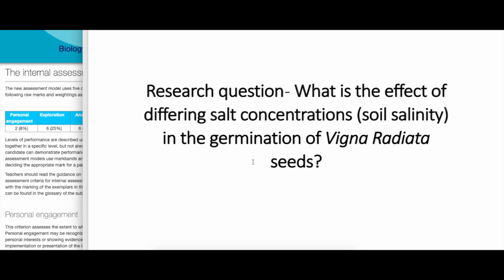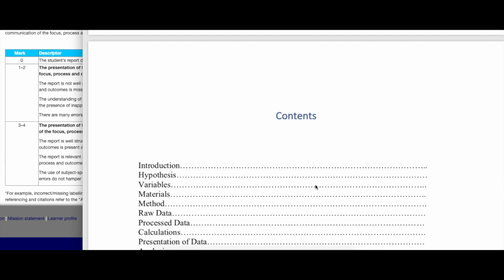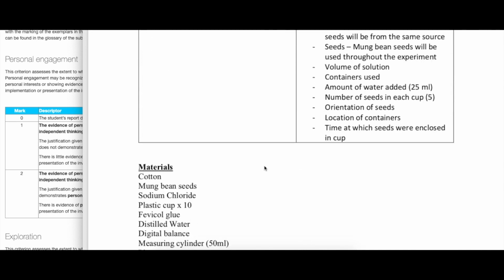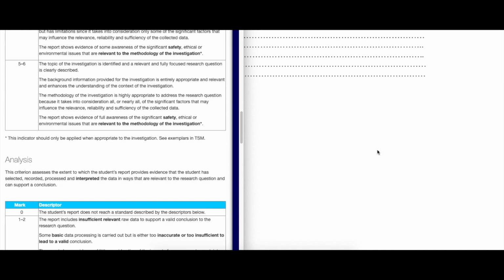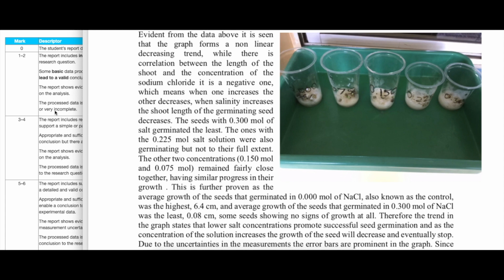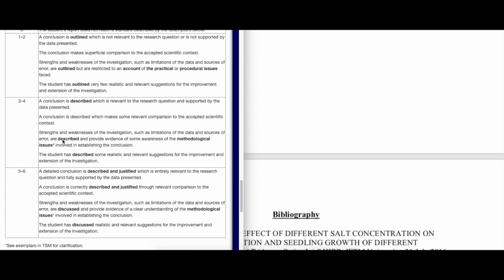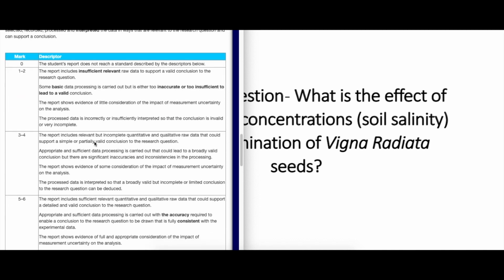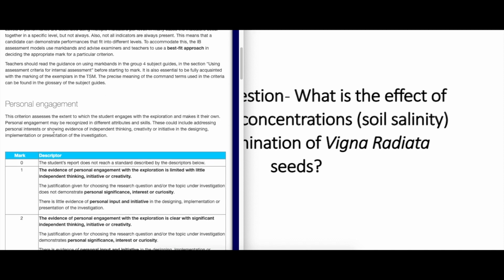IB Biology IA Marking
A walkthrough of how marks are assigned for a genuine sample of student work for the independent investigation in IB Biology.